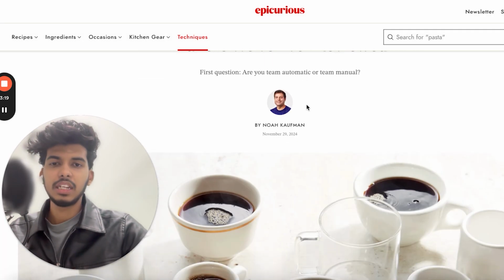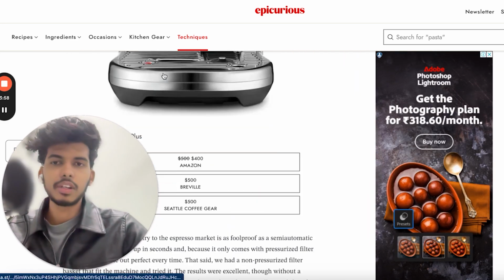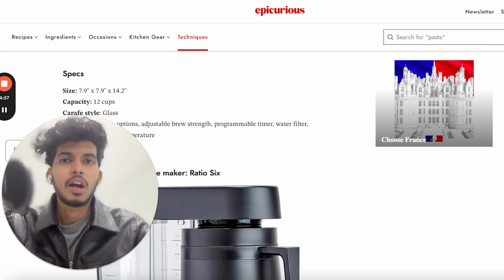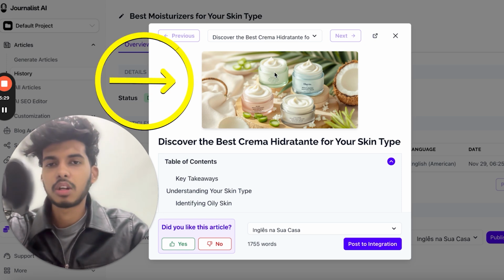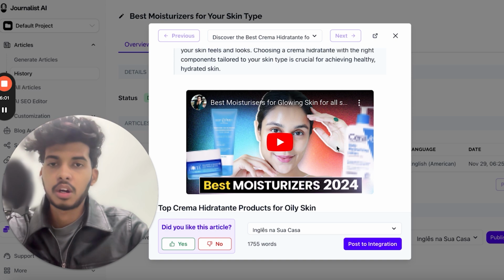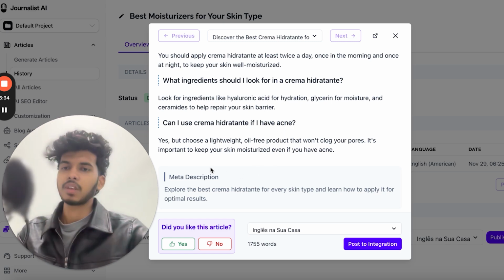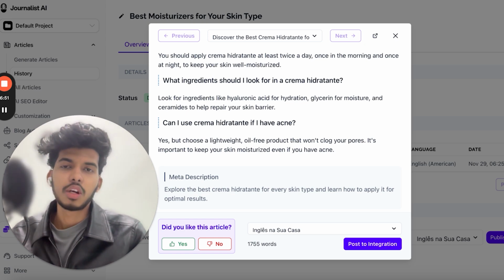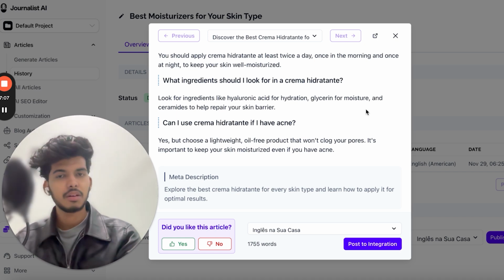AI SEO For Squarespace: Ranking is Easy! (Best Practices & Actionable SEO Tips)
Unlock the power of artificial intelligence to transform your Squarespace website's search engine performance! In this game-changing tutorial, we'll dive deep into cutting-edge AI tools and strategies that can dramatically boost your online visibility.

Learn how to leverage intelligent algorithms for keyword optimization, content creation, metadata enhancement, and strategic link building. Whether you're a small business owner, blogger, or digital entrepreneur, these AI-driven SEO techniques will help you outrank competitors, attract more organic traffic, and skyrocket your website's search rankings with minimal effort and maximum impact.